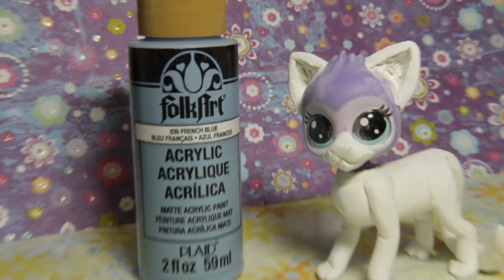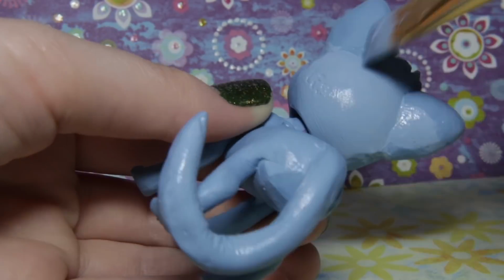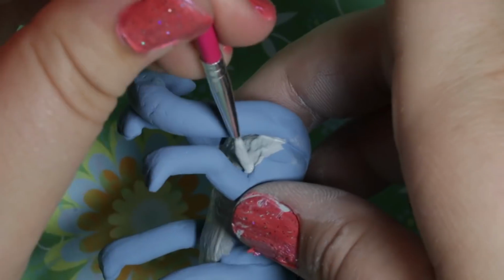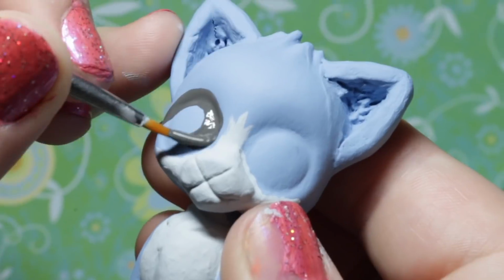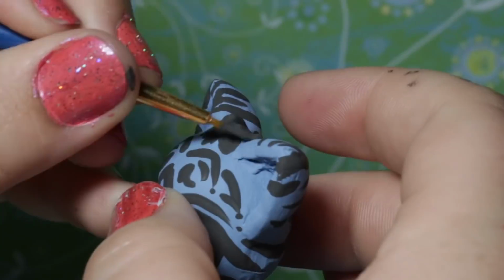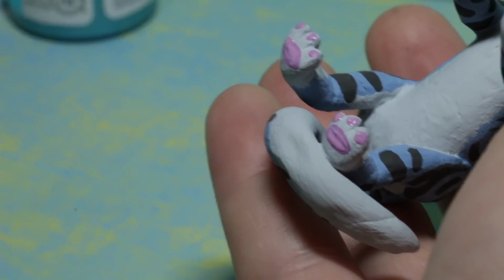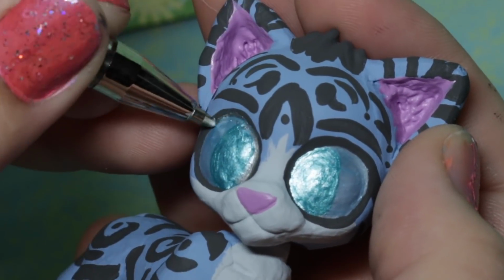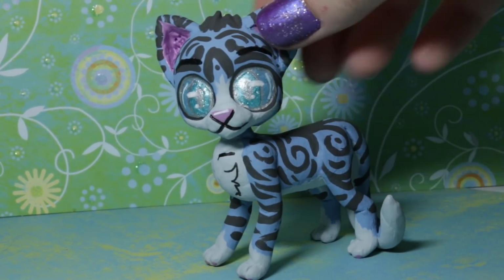Painting Jayfeather - LPS Warrior Cats Custom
Join the Fan Club to get your name in the next episode of FAI!
Search Pinkbunnygirl43 Official on the Explore Page

Join my Fan Club on Amino to get Daily Exclusive content!

Mail Opened Weekly on Pinkbunnygirl43 Official Amino